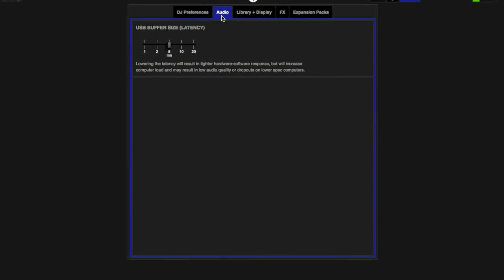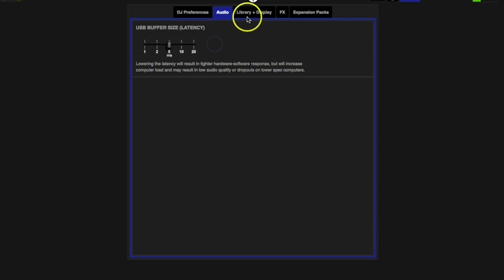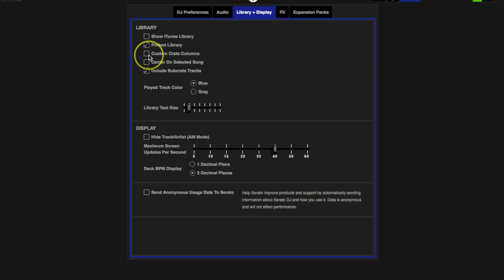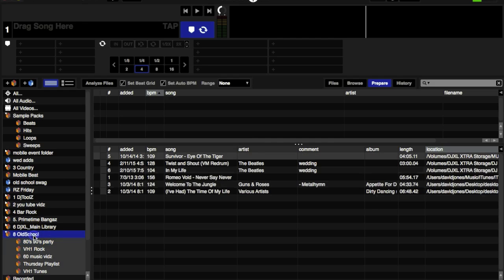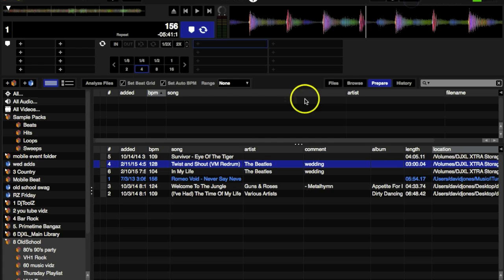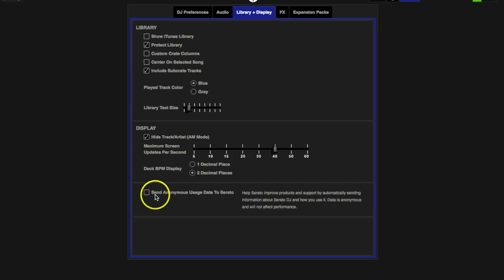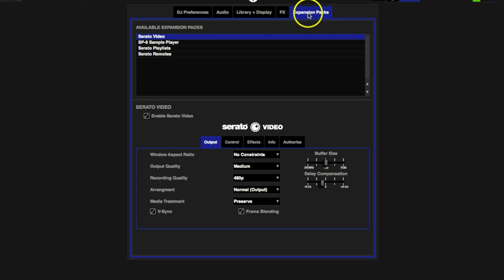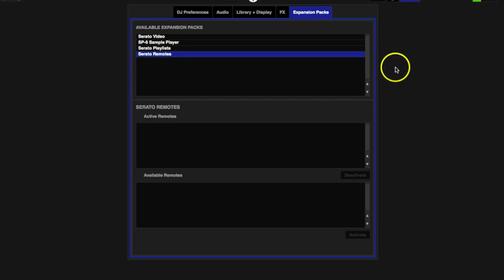DFW DJ School: Serato Setup (settings) pt2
DFW DJ School: Serato DJ Setup pt2 (settings). DJ XL goes through each of the settings with a detailed explanation of each feature.